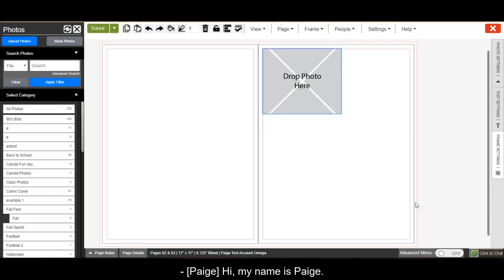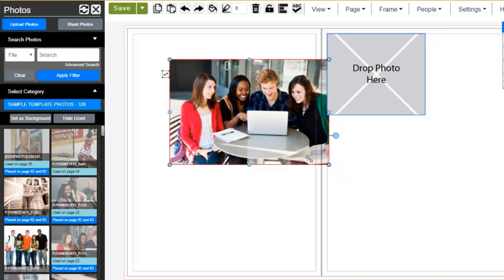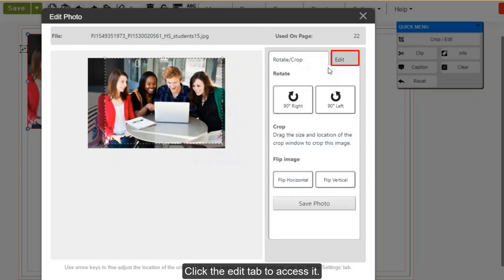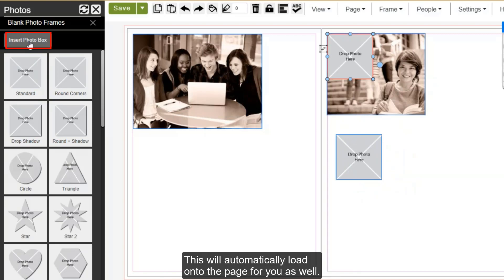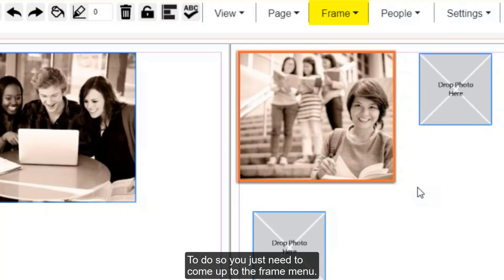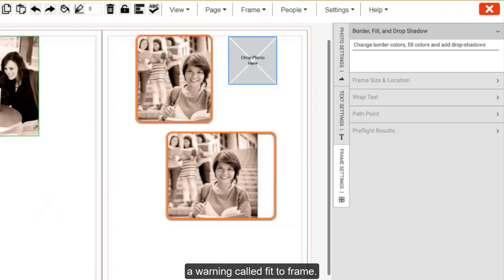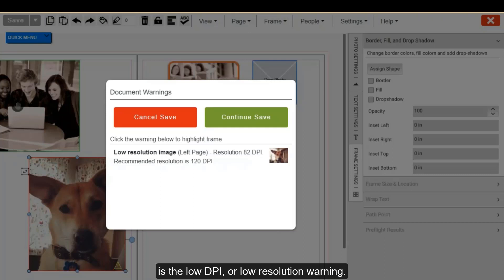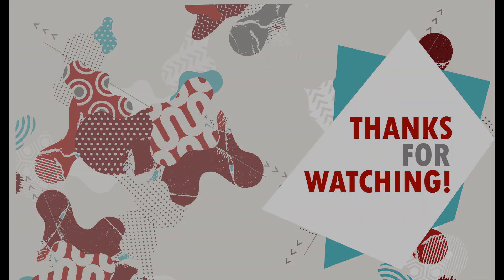How To Insert and Edit Photos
How to video on inserting and editing photos inside the EDOnline designer as well as some photo tips.